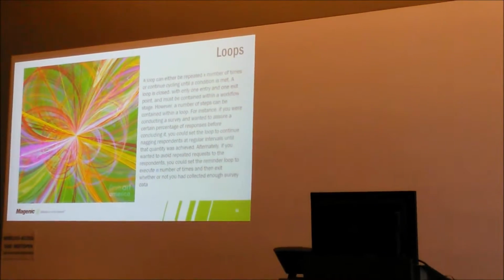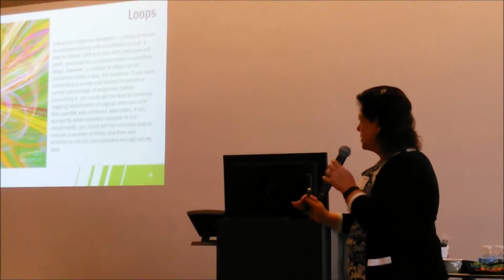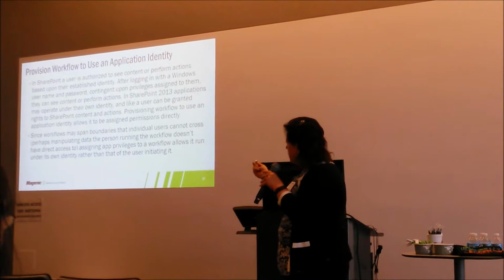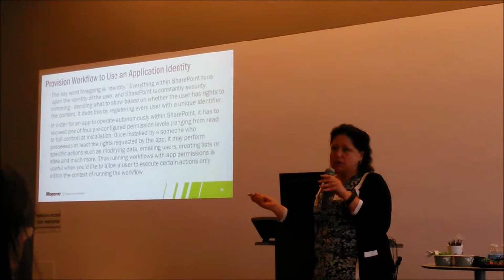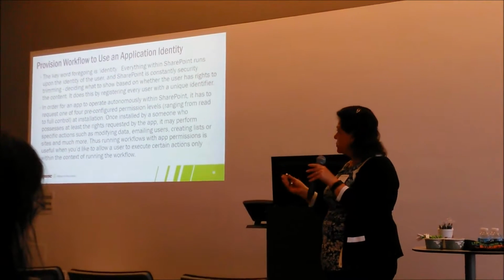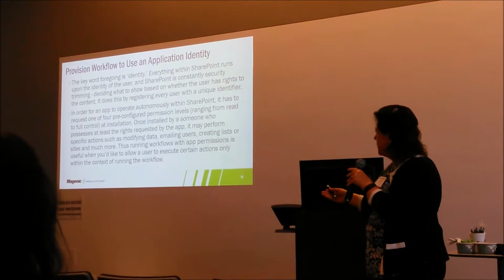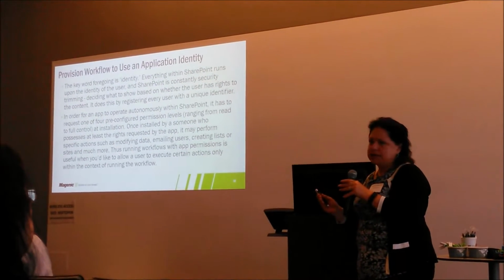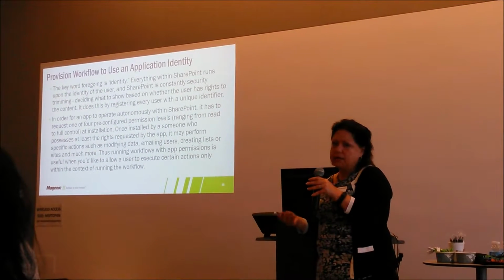Windows Workflow Development for SharePoint 2013 and Beyond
Majority of presentation given at SharePoint Saturday Silicon Valley on June 11, 2016